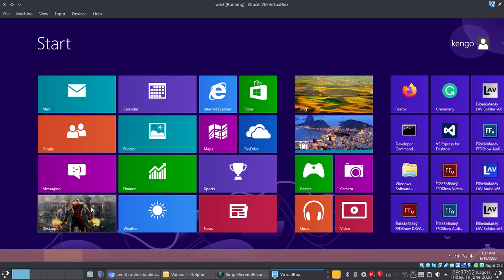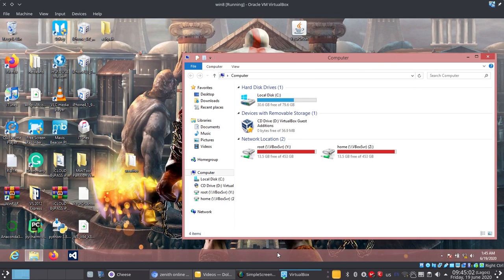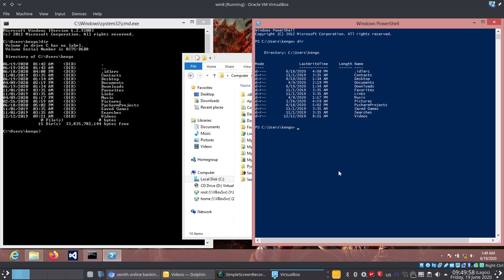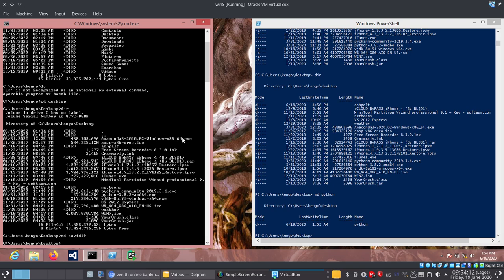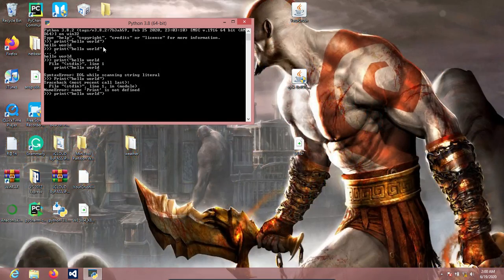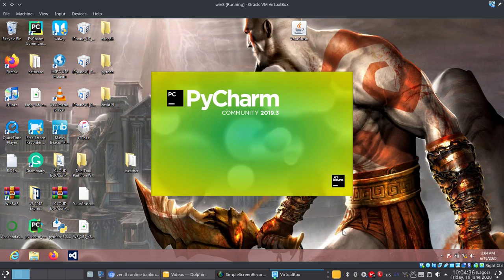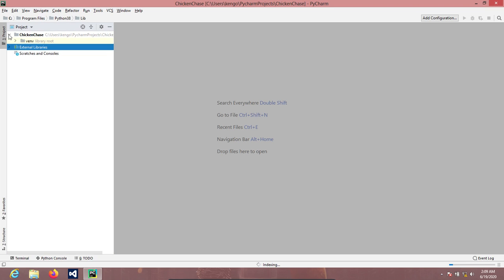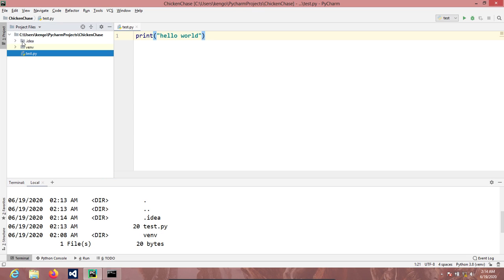Python Programming (Windows Installation)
clear understanding on how to install python and pycharm on windows